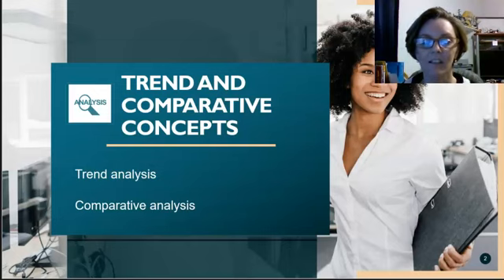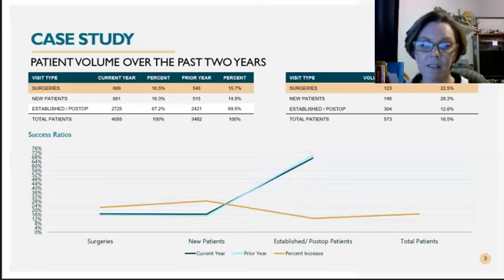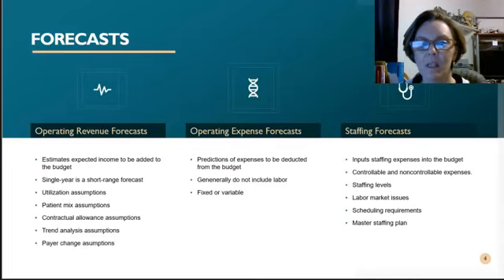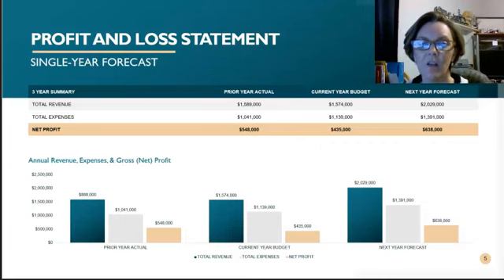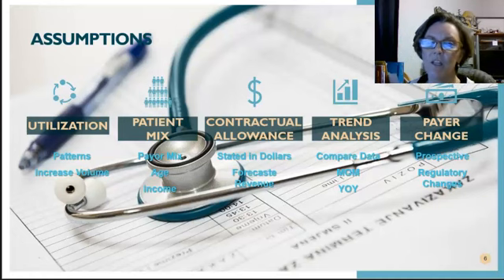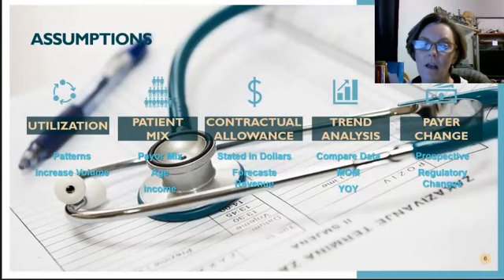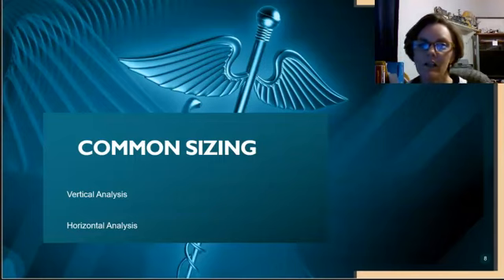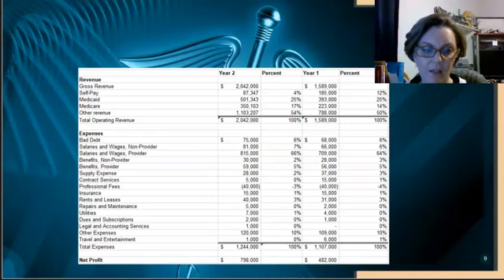Healthcare Finance Analysis Concepts